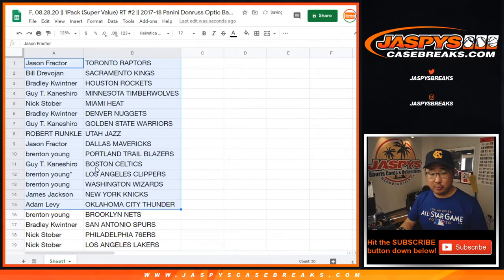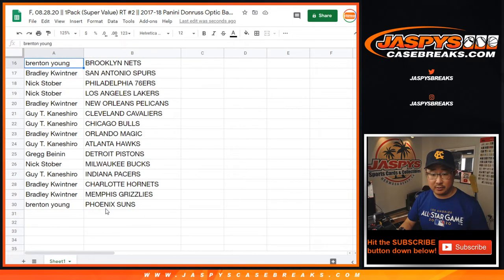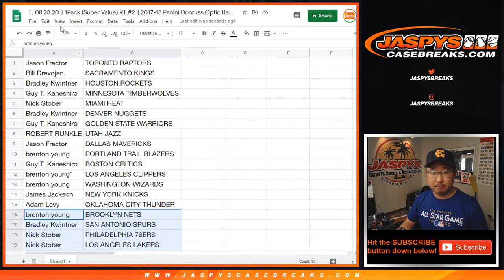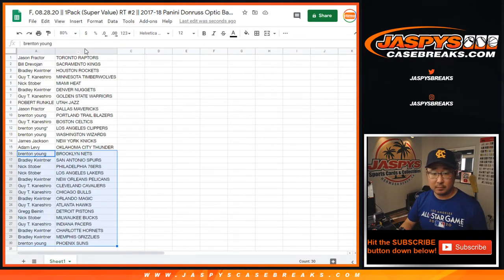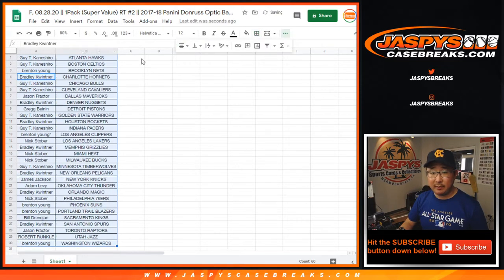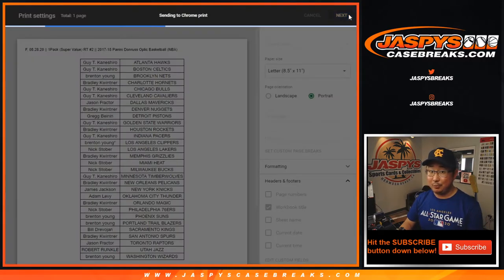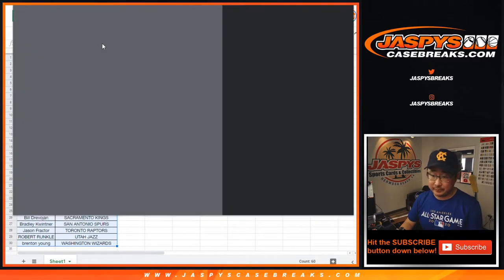F, 08.28.20 || 1Pack (Super Value) RT #2 || 2017-18 Panini Donruss Optic Basketball (NBA)